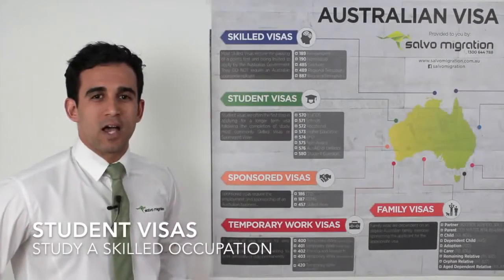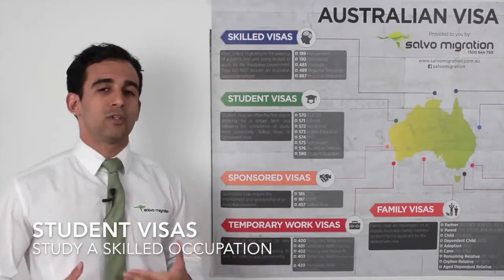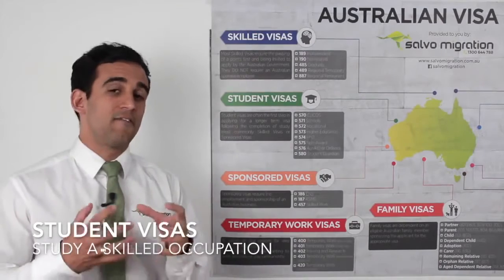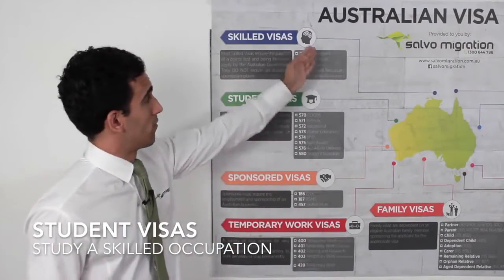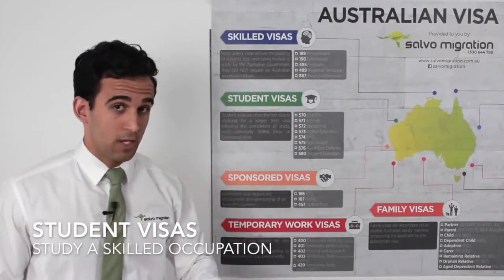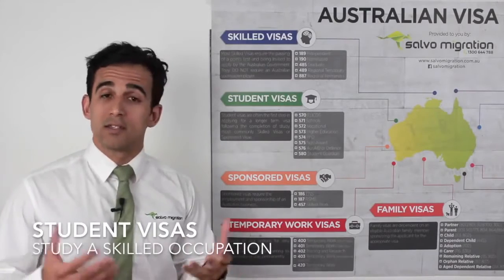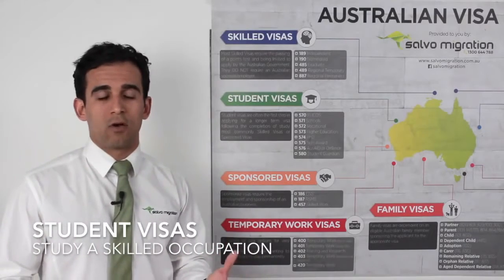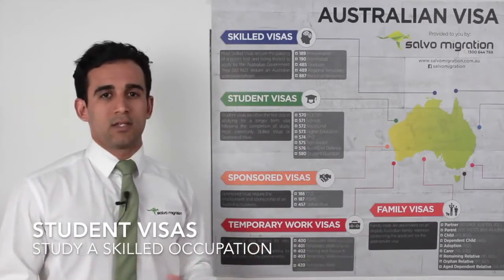Visas to Australia – Call Salvo Migration on 1300 644 788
Immigration Lawyer Brisbane

As Immigration Lawyers in Brisbane, the No.1 most common type of Migration Advice our clients seek revolves around the age old question ‘what are my visa options to stay in Australia?’ In response to this, we often advise clients that the majority of applications can be more or less divided into a handful of different visa categories. There are of course the more unique or obscure visa pathways, however for the common migrant; it is unlikely that they would qualify for more than one or two visas at any point in time.

To help our clients understand, we often break down the different visa pathways into eight (8) separate categories. Skilled Visas, Student Visas, Sponsored Visas, Temporary Work Visas, Family Visas, Business Visas, Visitor Visas, New Zealand Citizens Visas and Other Visas. Within each of these eight categories there can be several visa classes, all of which have their own unique and distinct eligibility criteria.

Importantly, some visas, such as Student or Visitor visas, although are generally only intended for short stays in Australia, are often used by applicants as a ‘vehicle’ to a more substantial and longer term visa. For example, following the completion of their studies, Student visa holders may find suitable employment and be eligible for a Sponsor visa if their Australian employer is willing to sponsor them and meets specific criteria. Alternatively, students who have studied in a highly skilled area may be eligible to apply for a Skilled visa, based on factors such as their points score and their ability to obtain a Migration Skills Assessment in their occupation.

Similarly, Visitor visas are commonly used by applicants who have Australian partners as a way of entering the country and then applying for a Partner visa from inside Australia, enjoying the benefit of a ‘Bridging Visa’ which allows them to stay inside the country with their Australian partners while the new visa is processing. This is often seen as preferable to applying from outside Australia where they may otherwise be forced to spend long periods of time separated from their Australian partners waiting for their new visa.

Accordingly, to clearly articulate this to clients, during consultations we often find ourselves drawing these options into what we like to call an ‘Australian Visa Map’. By doing so, our clients get to ‘see’ the options rather than just being ‘told’ and forced to remember an overwhelming amount of information. So we hope this video helps you better understand the Australian Visa Map which you can download

If you would like to know more information about the types of services we provide, please visit our

Please also see our other video here where our director, Martin Salvo, explains a little more about himself and why he does what he does as a Migration Lawyer in Brisbane

Otherwise, for other great video content, please see our playlist of videos

IMMIGRATION LAWYER BRISBANE :
00:00:05  Immigration Lawyer Brisbane
00:05:28  Immigration Lawyer Brisbane
00:10:51  Immigration Lawyer Brisbane
00:16:14  Immigration Lawyer Brisbane
00:21:38  Immigration Lawyer Brisbane

Salvo Migration
320 Adelaide St
Brisbane QLD 4000